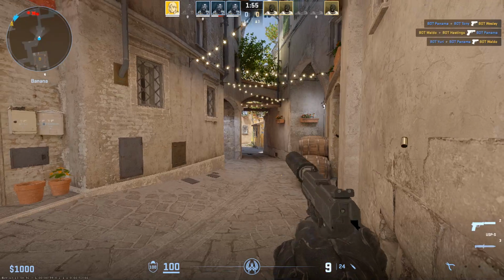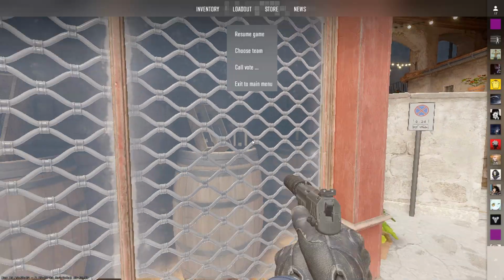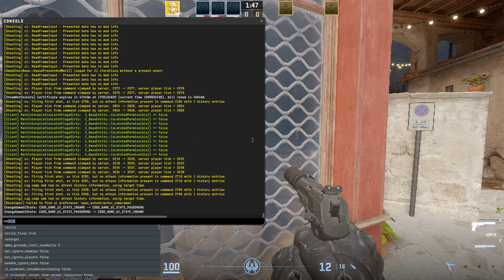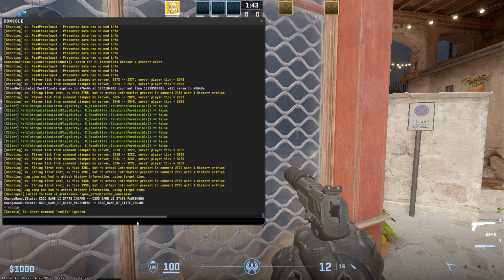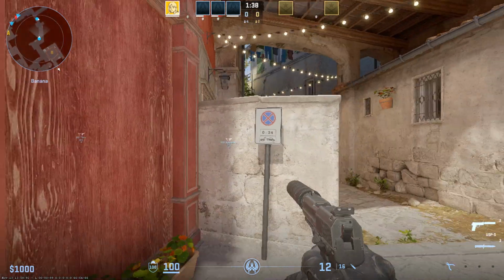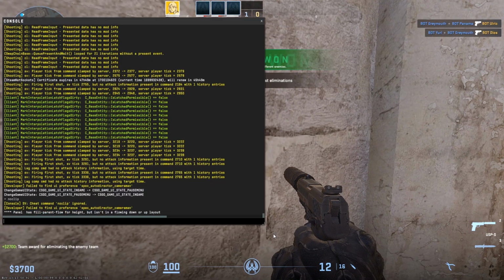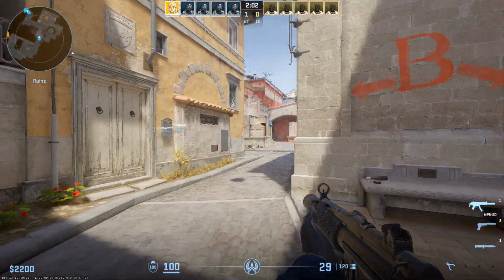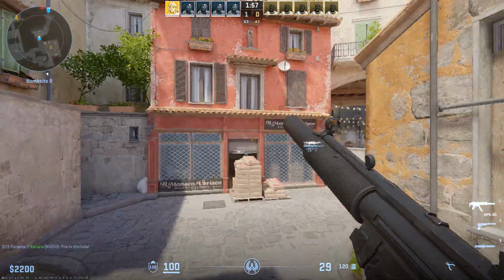How To Use Ghost Mode In Counter Strike 2 - Complete Guide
Dive into the mysterious realm of Counter-Strike 2 with our guide on 'How To Use Ghost Mode.' Whether you're a seasoned player or new to CS2, this tutorial covers the essentials of navigating Ghost Mode. Gain insights into the strategic advantages of ghosting in various maps and scenarios, enhancing your overall gameplay. From smoke grenades to essential tips, we've got you covered. Explore the ghostly side of Counter-Strike 2 and learn how to utilize Ghost Mode to your advantage. Watch now and embark on a thrilling journey through the spectral realm of CS2, mastering the art of ghosting in this iconic game!